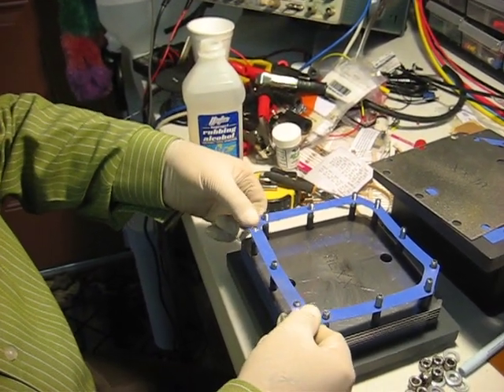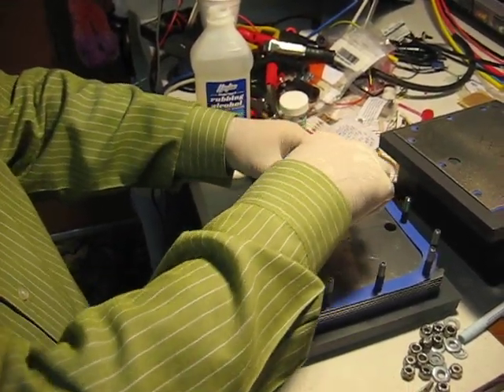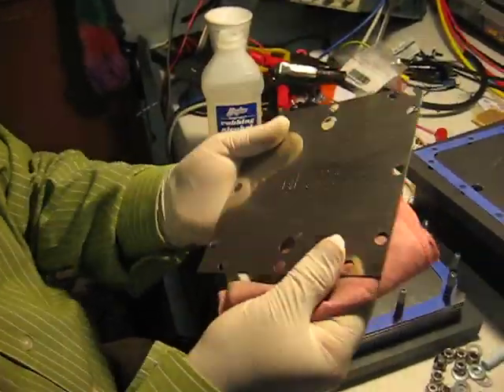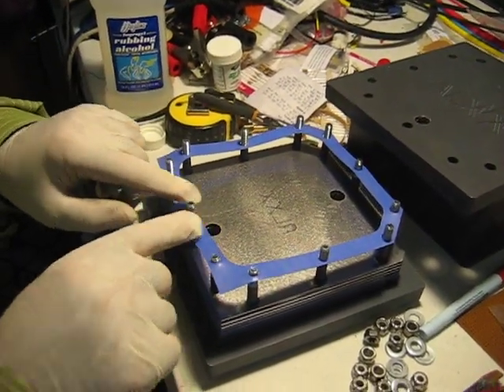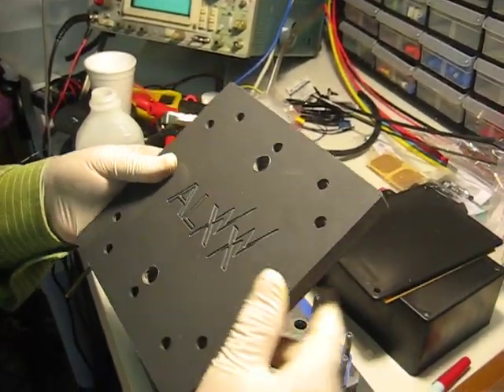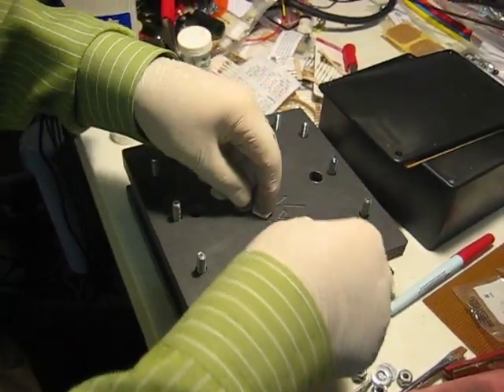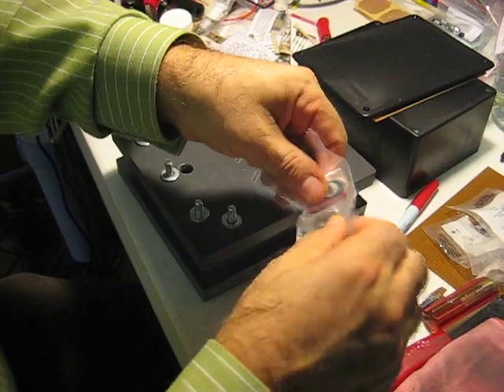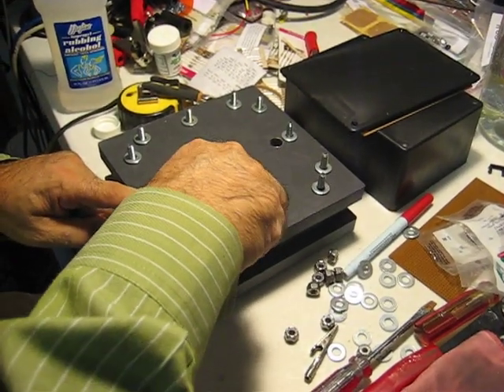HHO Dry Cell How-to build Part 2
Video documenting how to build an hho dry cell, continued.
The link at the bottom is about a company that started the HHO revolution by promoting it worldwide and educating the public on the use of water for fuel. I recommend them highly and endorse their products. They have complete kits available.